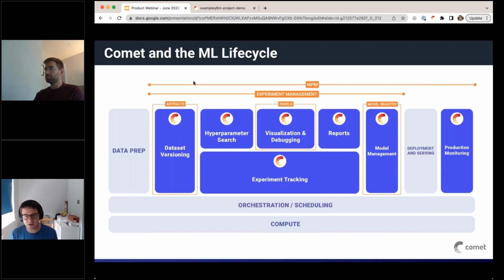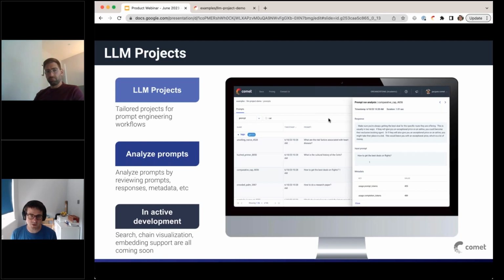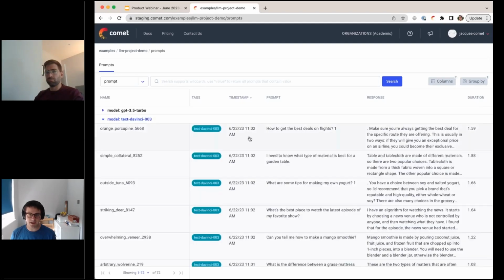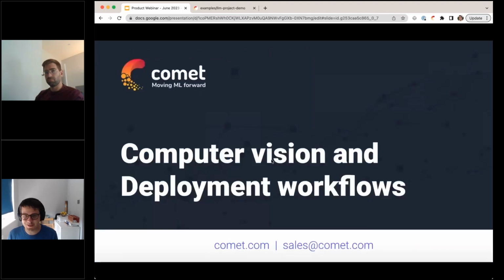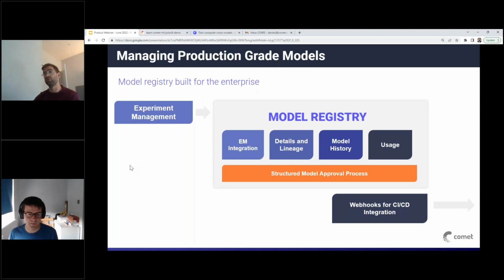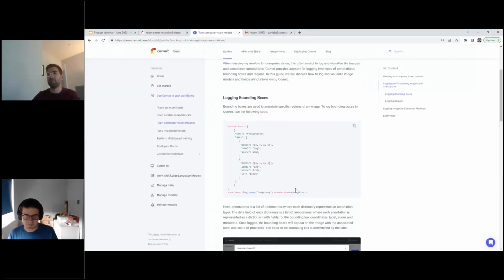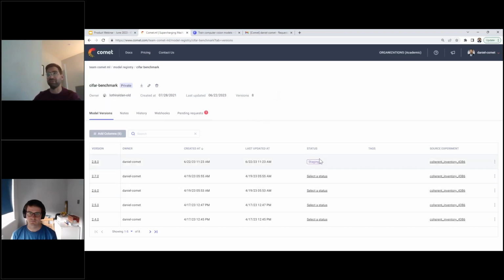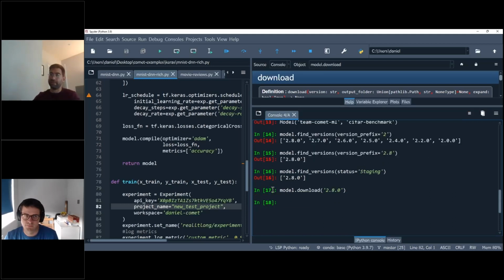LLMOps+ Model CI/CD with Comet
Leverage the latest product enhancements around LLMOps such as Prompt Visualizations and Integrations with OpenAI and LangChain for your upcoming LLM projects.
This video also covers other critical aspects of the Comet platform like:
- Model CI/CD Workflows: Streamline your update processes for models in production.
- Enhanced CV Model Predictions Visualization: Gain deeper insights into your Computer Vision (CV) models with improved visualization capabilities.